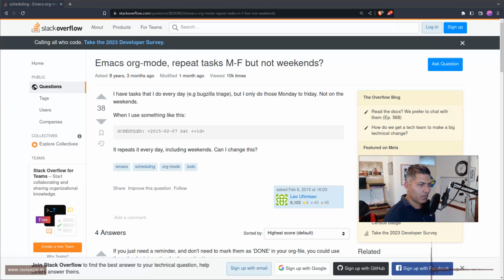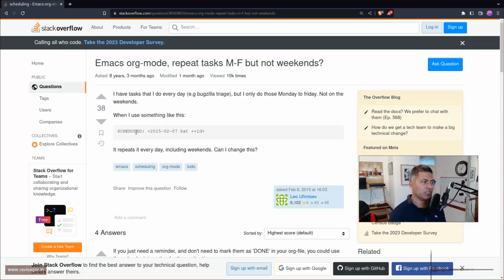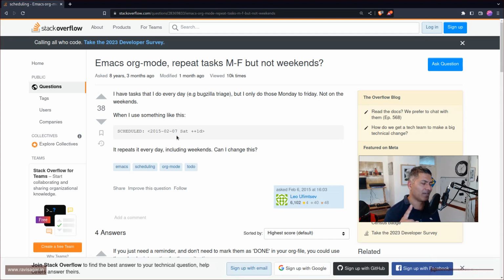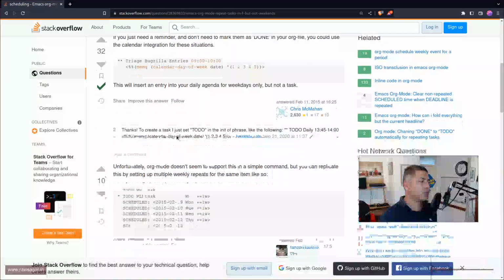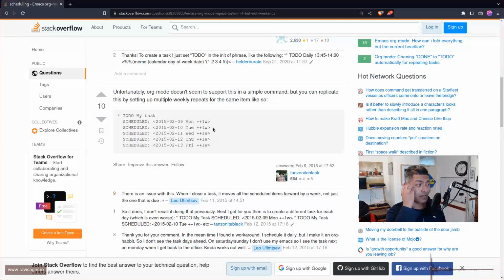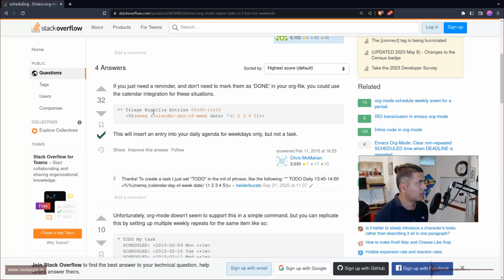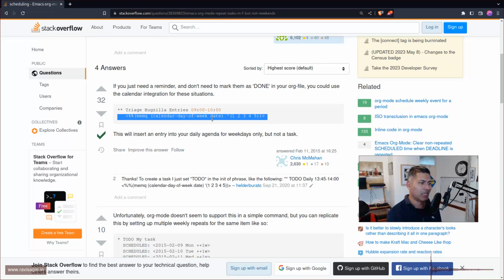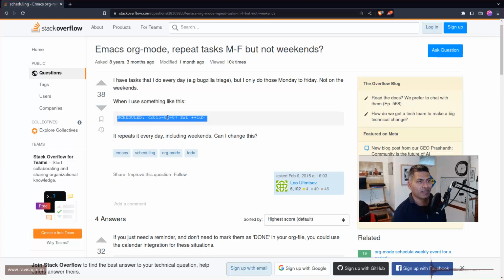Org-mode - Repeatable tasks excluding weekends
It is difficult to manage tasks that are repeatable but not on weekends.